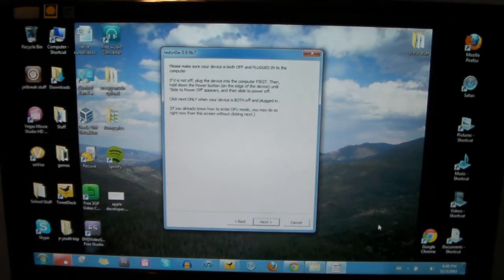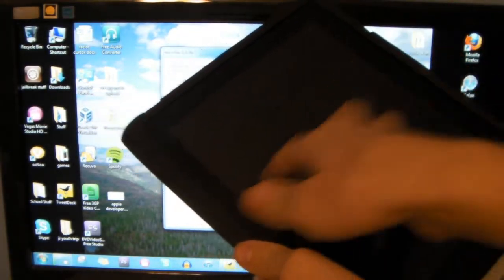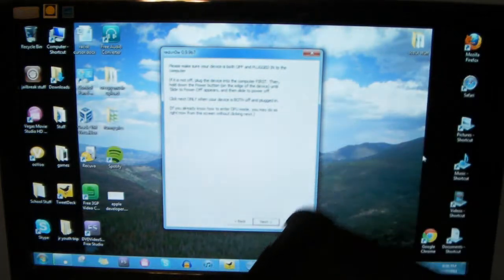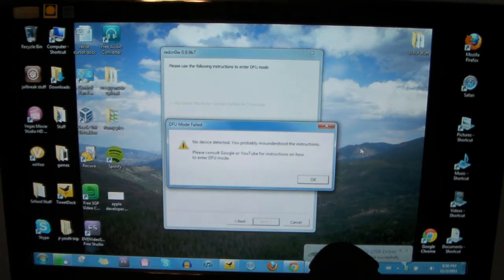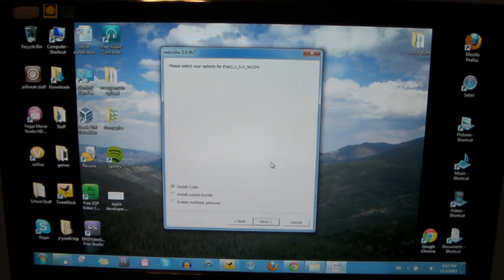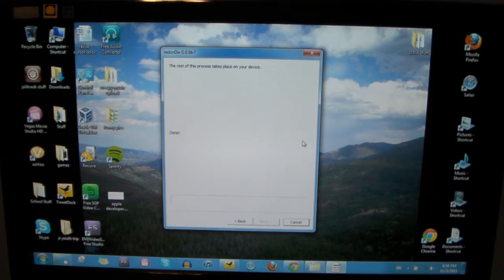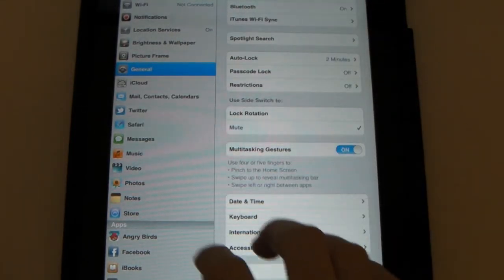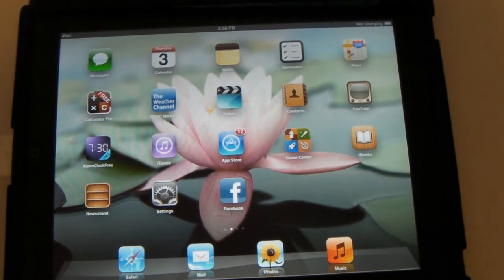iPad Multitasking Gestures iOS 5 *NO JAILBREAK*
Drew shows how to enable multitasking gestures on the iPad 1 running iOS 5 without a jailbreak or Apple developer account